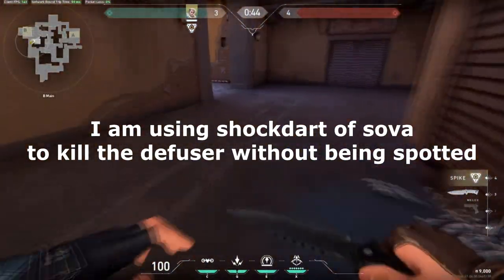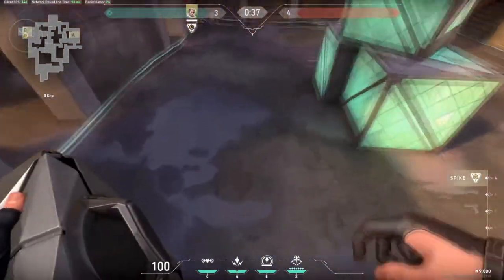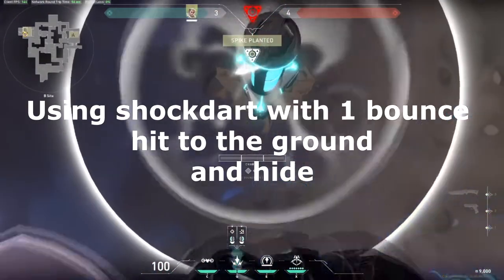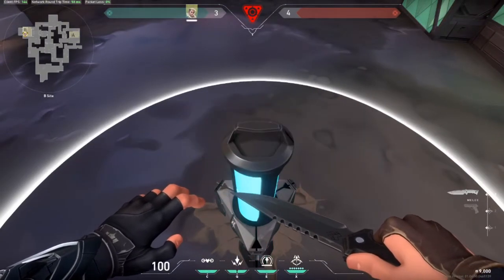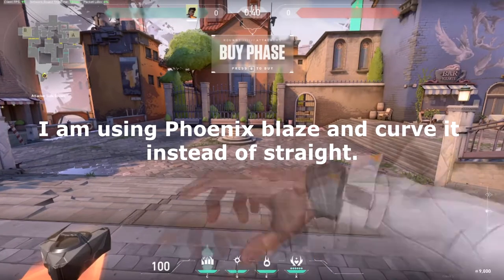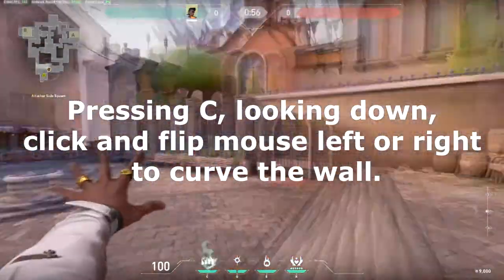Sova shockdart trick | Curve Phoenix blaze wall | Sage wall boost.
Though Gwegwy showed the boost in Valorant's Ascent, we believe it can be applied quite well in the other maps. And till it gets patched out, we suggest that you boot up a custom map with your duo and experiment with it.

Chapters
0:00 intro
0:10 Sova shockdart trick.
1:04 Phoenix curve blaze wall trick
1:48 Sage wall boost trick